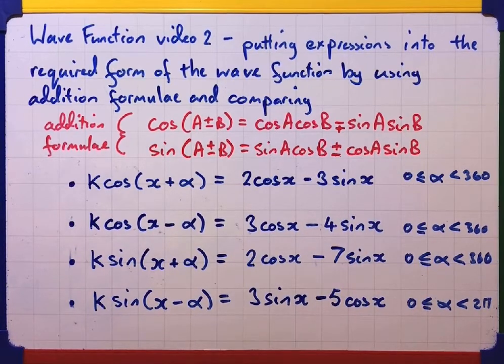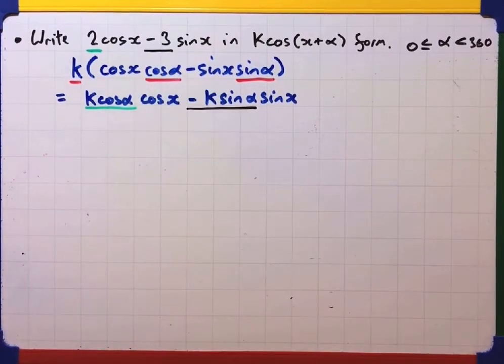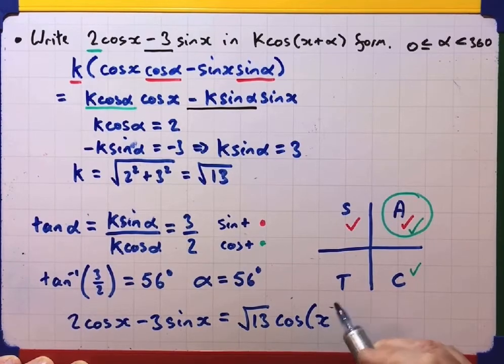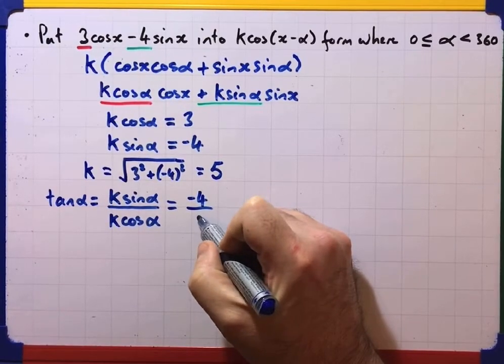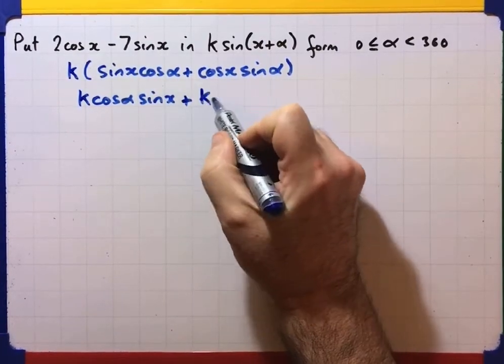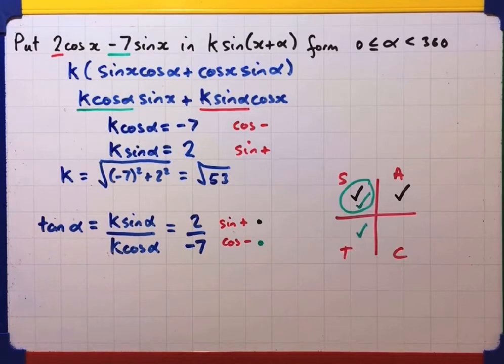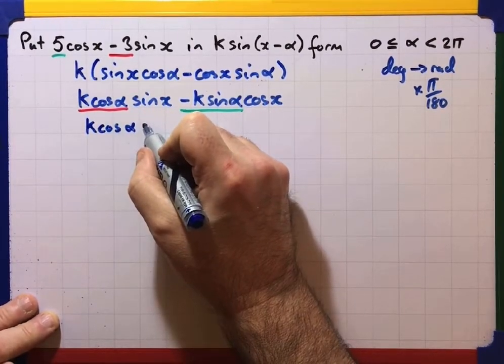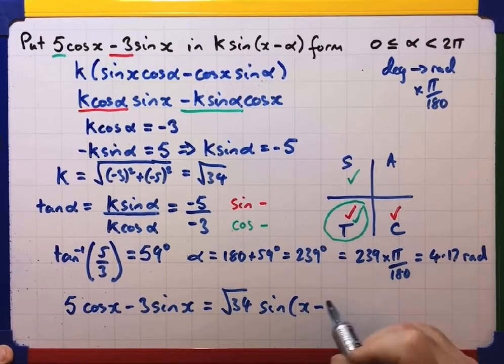Higher Wave Function video 2